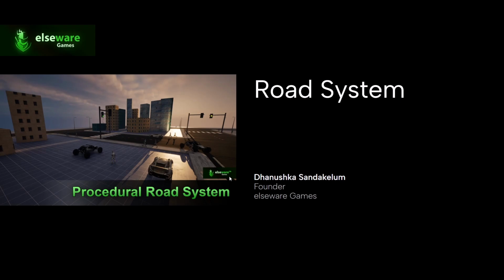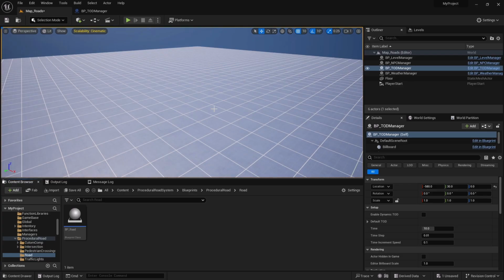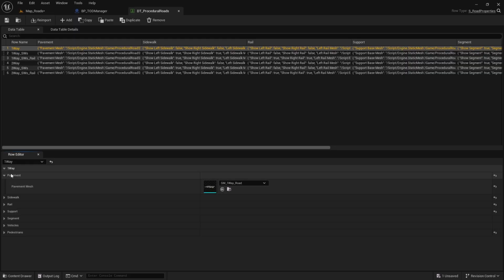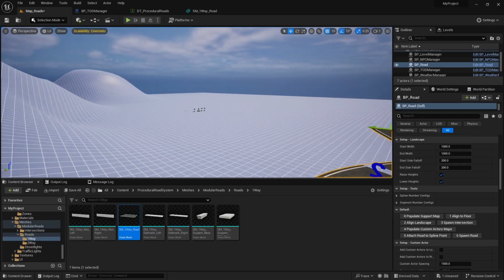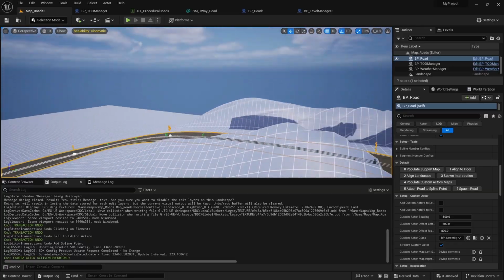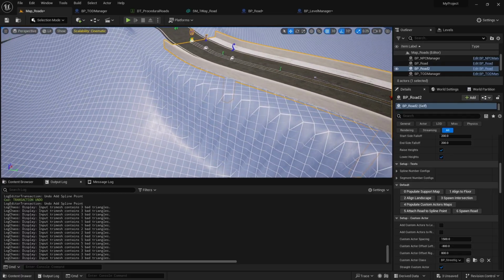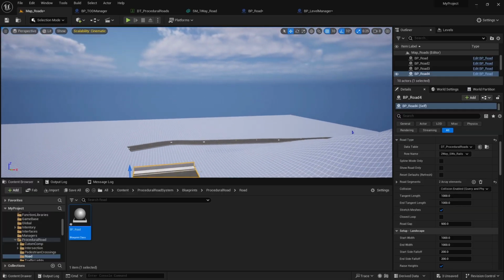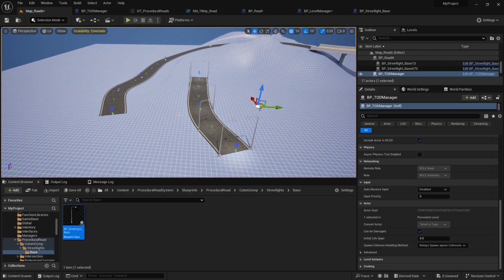Procedural Road System: Tutorial #2 - Roads